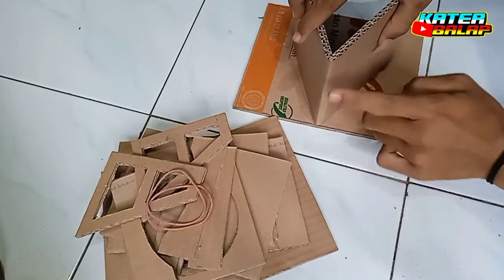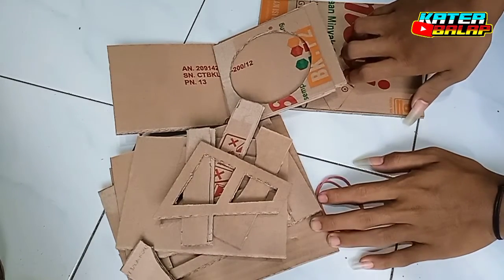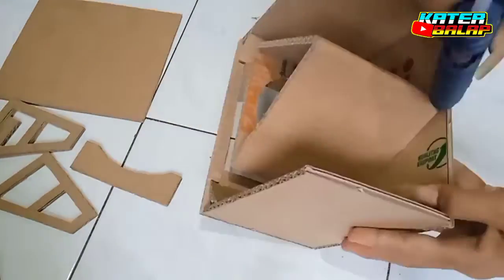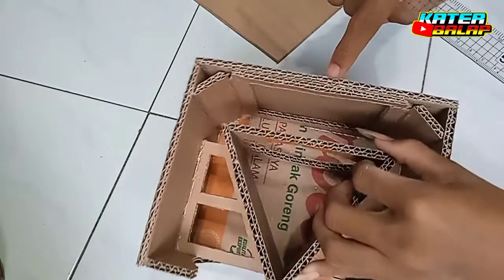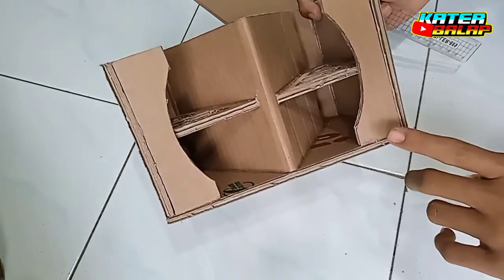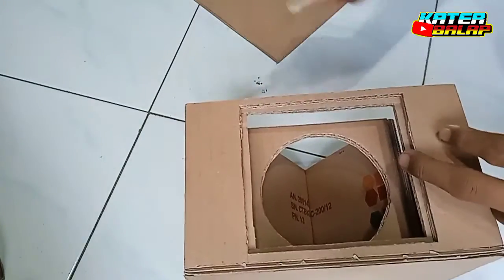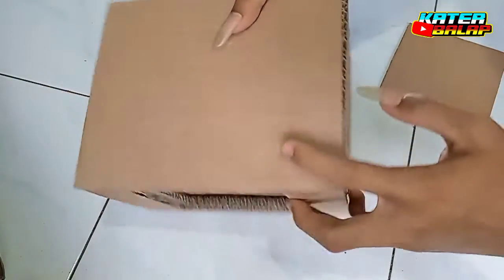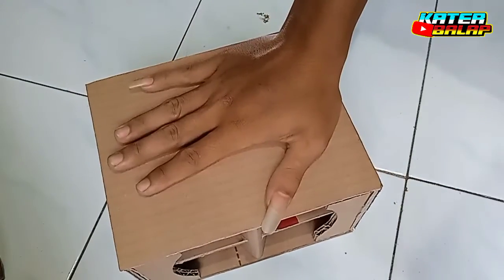cara membuat box atv mini dari kardus skema ukuran jelas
oke di video kli ini saya akan membuat box atv versi miniatur bahan dari kardus skema dan ukuran sudah ada di dalam video
langsung saja tonton videonya sampai selesai